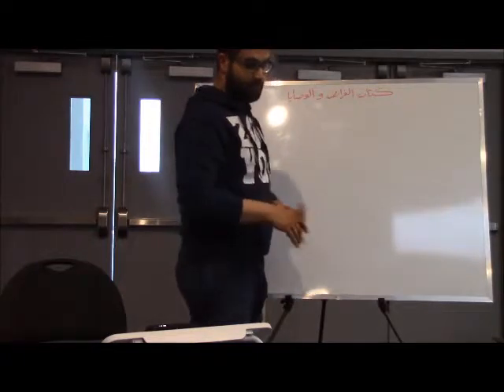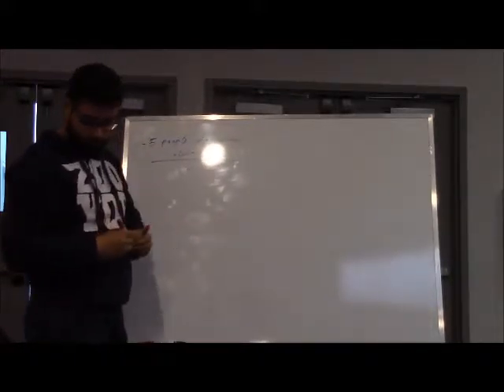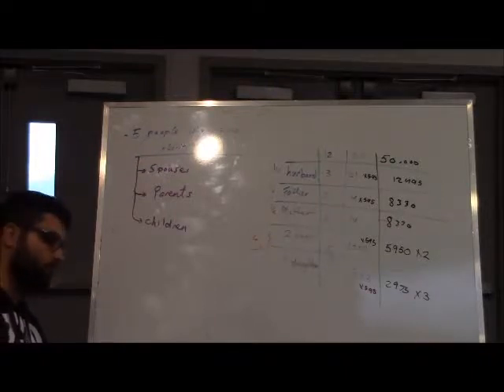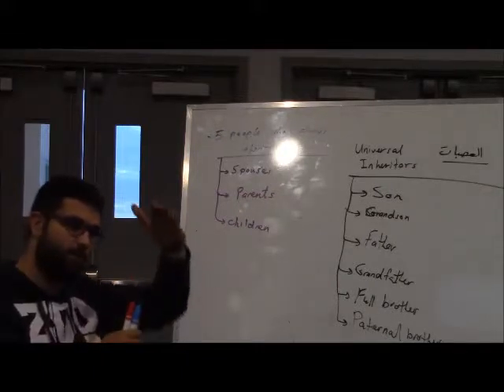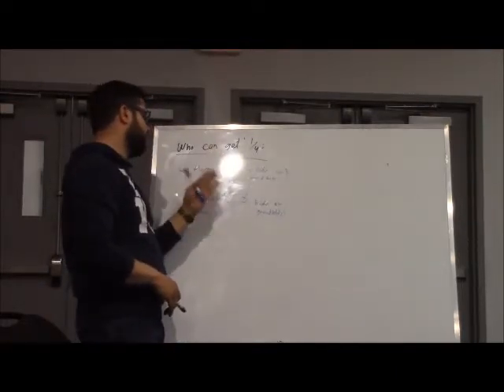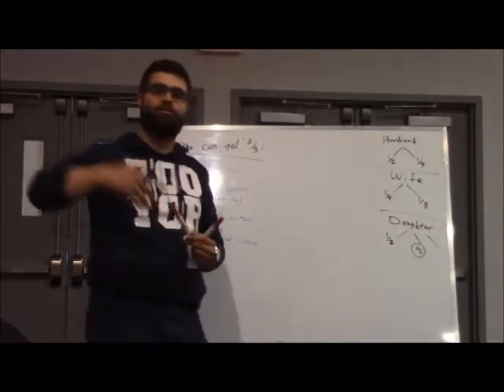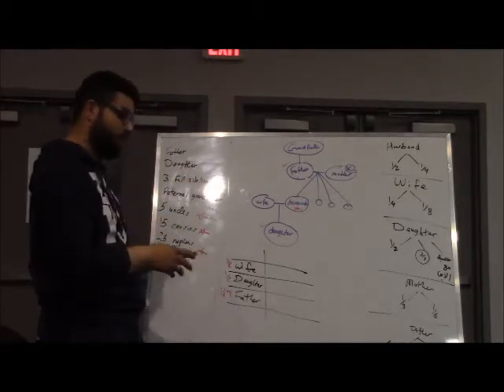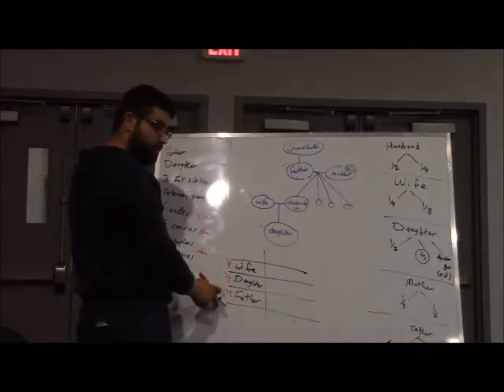36-MatnAbuShuja 2018 5 10 LMM at 8pm -Chapter of Inheritance 1-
The thirty sixth session of a series of lectures studying matn Abu shuja' in Shafiee' jurisprudence at the London Muslim Mosque on Thursdays at 8 pm.